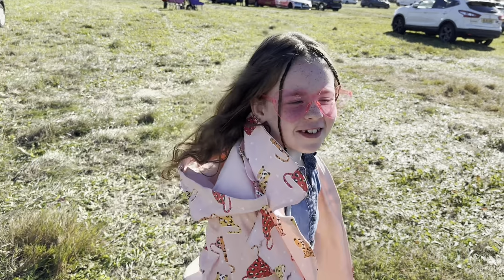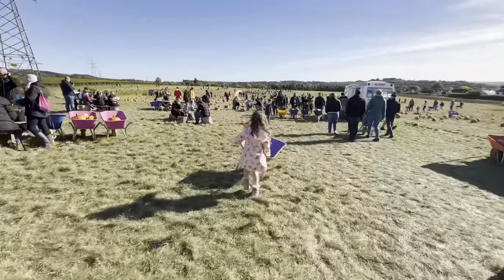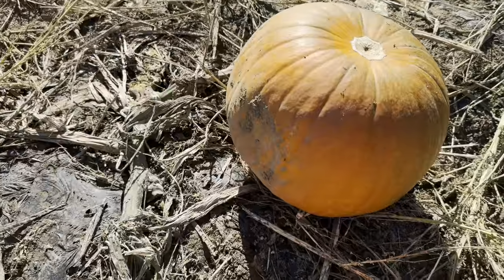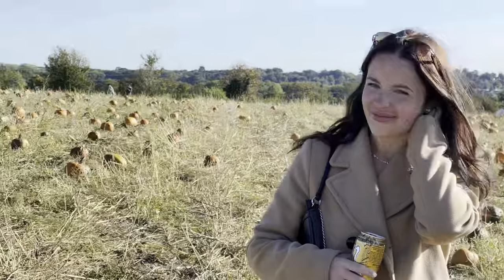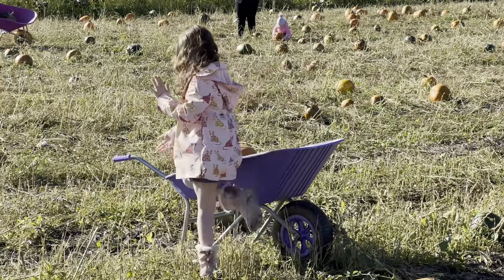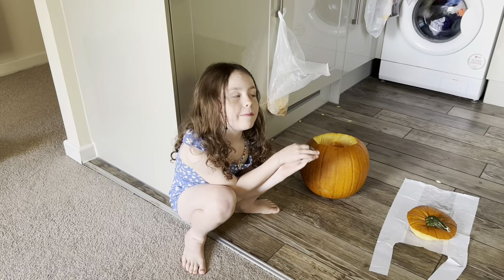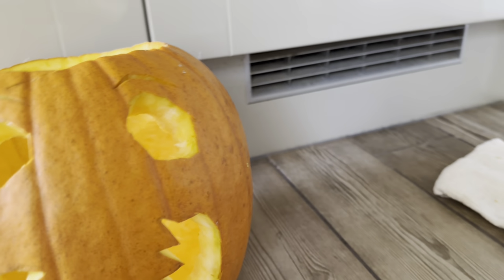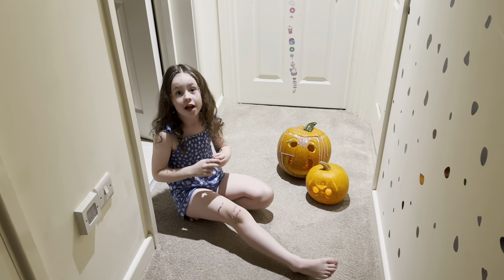PUMPKIN PICKING 🎃 CARVING 🔪 AND DECORATING 🎨 DAY OUT 🌤️ 15/10/23